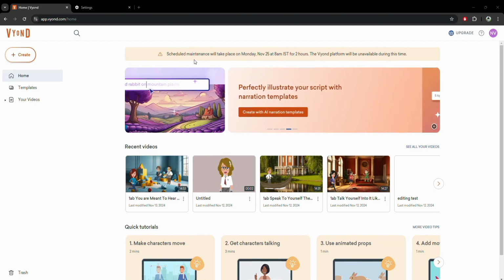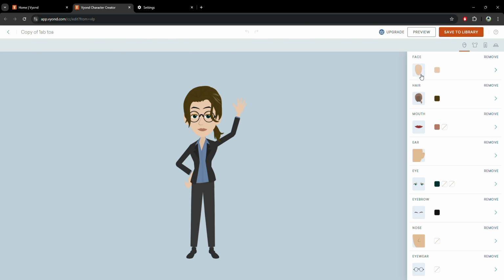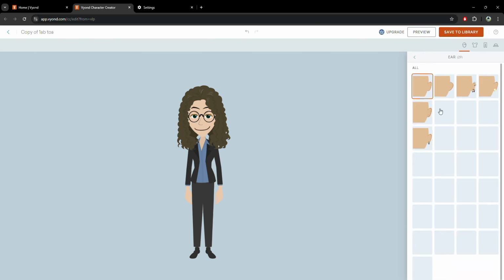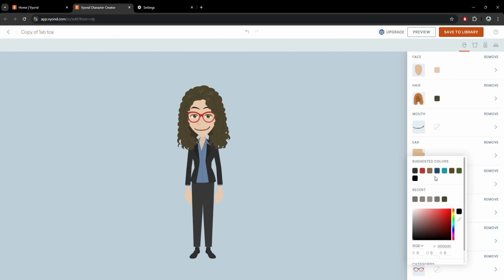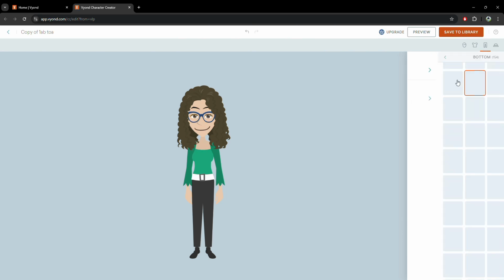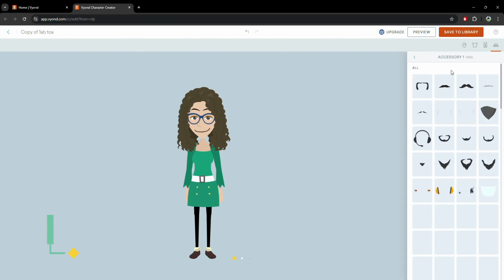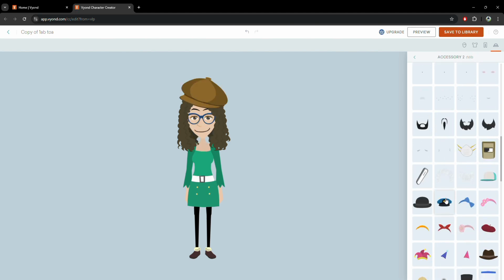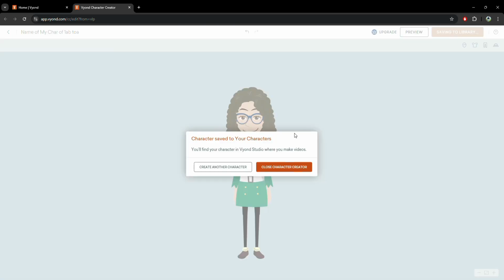How To Create Character In Vyond | Vyond 2024 Tutorials